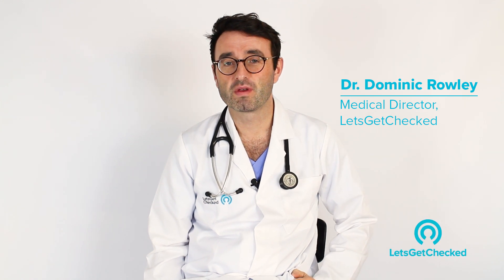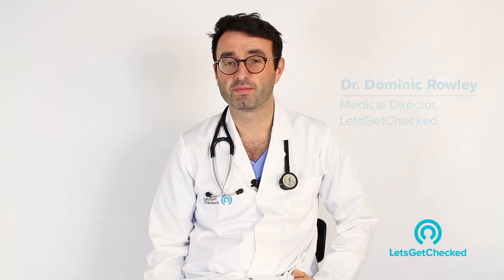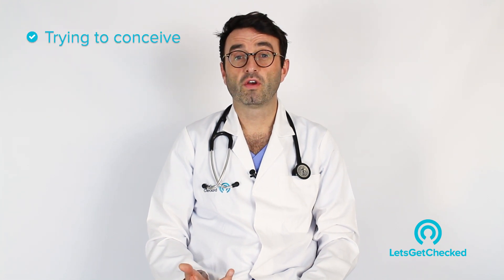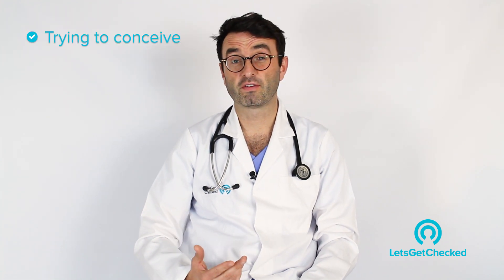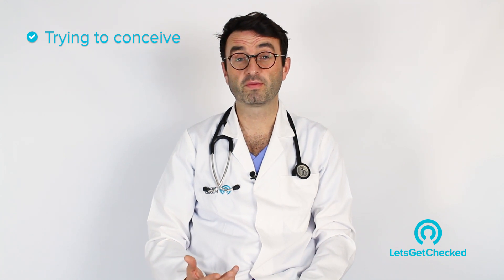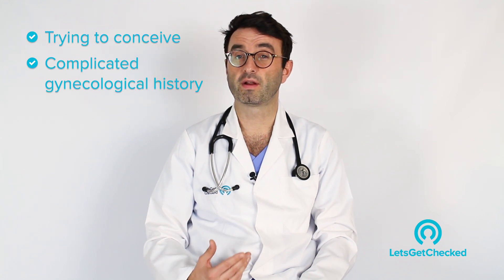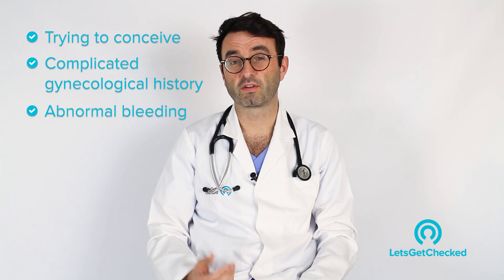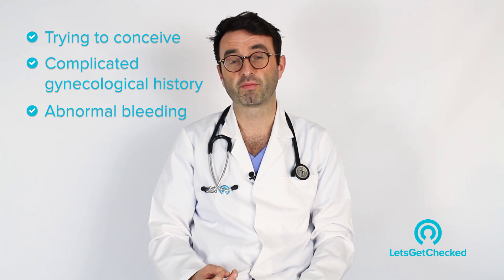What is Progesterone? When To Test Progesterone Levels and What Can Affect Levels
Often referred to as the ‘pregnancy hormone’, progesterone plays a crucial role in every woman’s menstrual cycle, emotional wellbeing, sexual desire, and fertility. Progesterone levels naturally fluctuate in women throughout their unique cycle however, if you are trying to conceive, suspect a hormonal imbalance, or are simply curious about your progesterone levels - knowing what there is to know about this primary female sex hormone is a great place to start.

This video will cover what you need to know about progesterone in women and when to test your levels. To navigate to specific points in this video, see below:

0:11 - What is progesterone?
0:37 - Why test progesterone levels?
1:01 - Who should test progesterone levels?
1:29 - When to test progesterone levels?
2:03 - What can affect test results?

Would you like to check in on your progesterone levels? You can test from the comfort of your couch with LetsGetChecked’s range of Female Hormone Tests, including our Progesterone Test which can help monitor ovulation. Online results will be available within 2-5 days and our dedicated medical team is available to answer any questions you may have.

LetsGetChecked is a virtual care company that allows customers to manage their health from home, providing direct access to telehealth services, pharmacy, and laboratory tests with home sample collection kits for a wide range of health conditions including Sexual Health, Cholesterol, Diabetes, Thyroid, Coronavirus (COVID-19), and more.